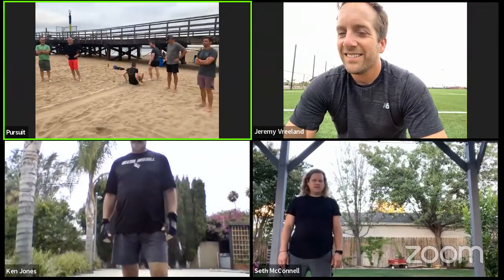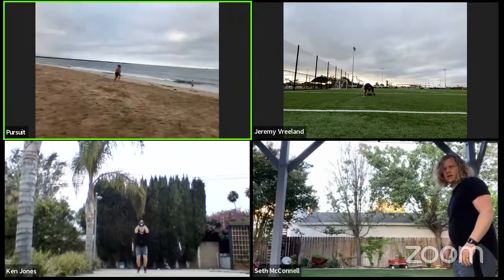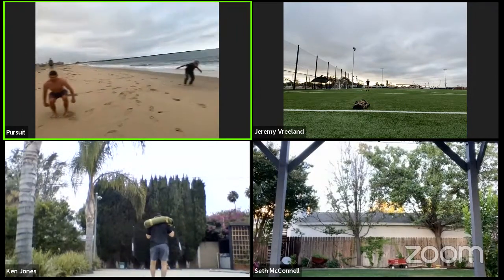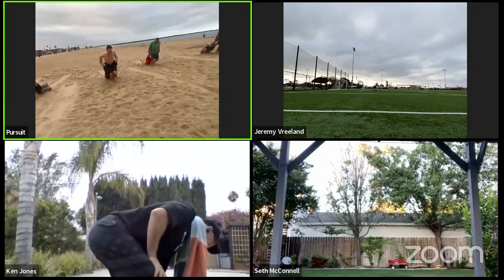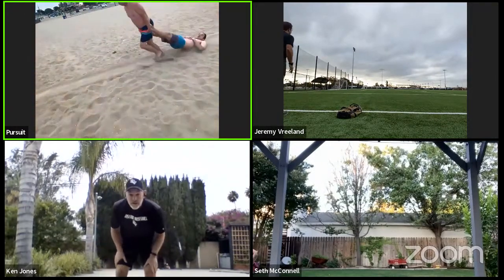Pursuit- Mon. June 6th, 2022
In-Person & Livestream Beach Workout For Men

PURSUIT – a community of men pursuing a life of physical, mental, and spiritual health together—a place where God intersects with your whole being!

WORKOUTS Every Mon, Wed, Fri. 6 to 7 am PST
Or on demand!